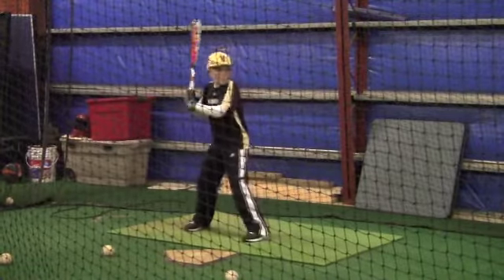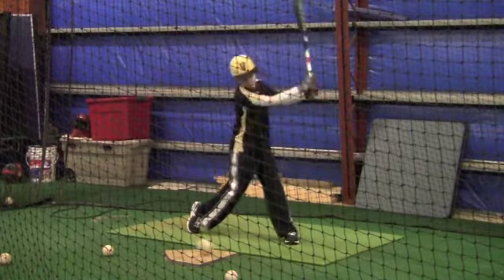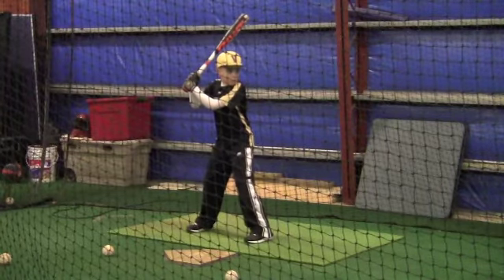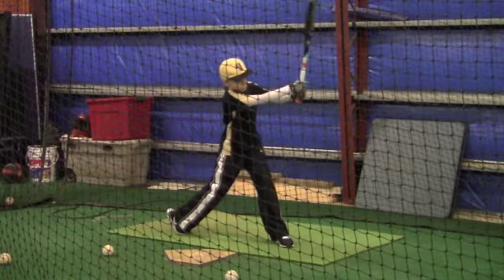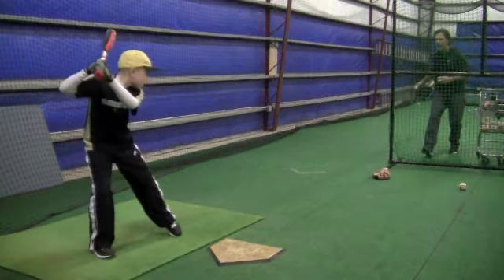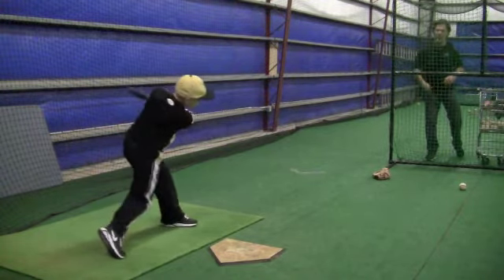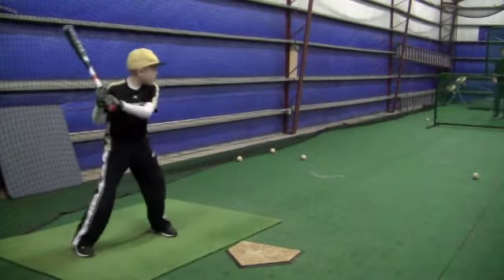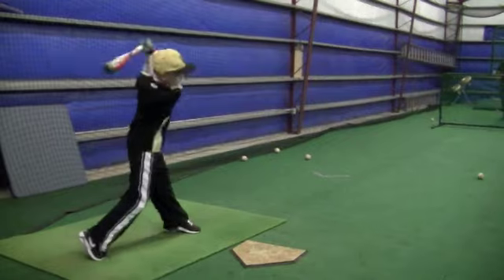Braden Ward 1 23 11